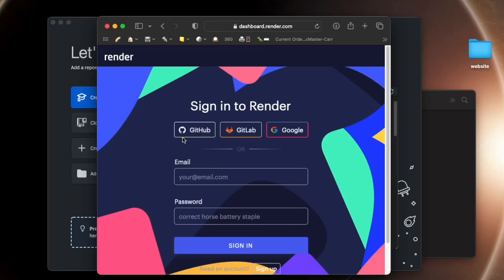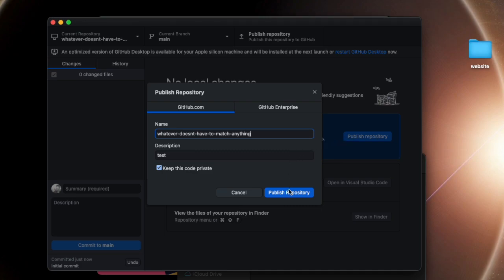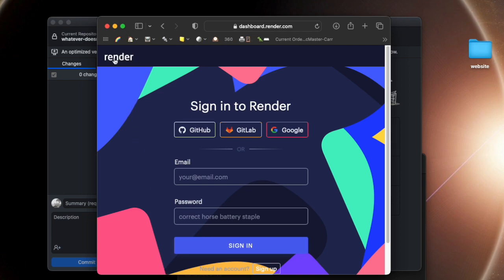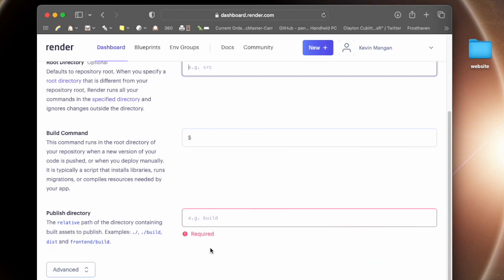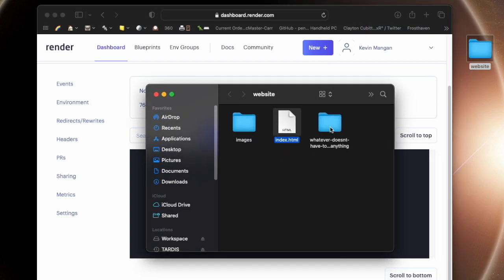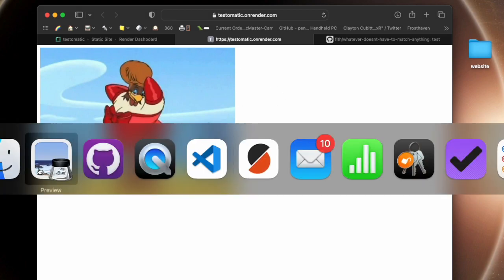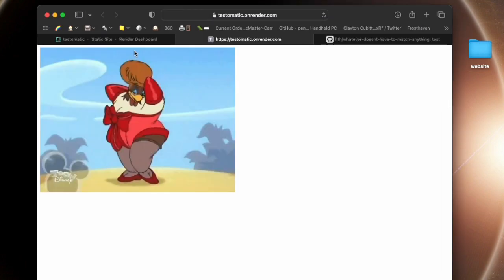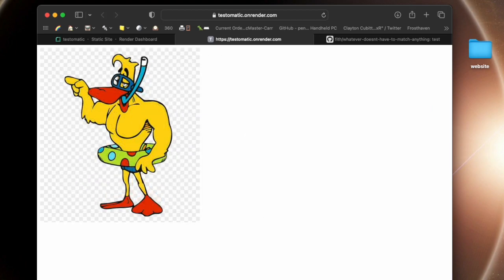how to: free site hosting using Render.com, and Github for continuous deployment (CD)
A quick no nonsense tutorial for people who actually want instructions.

This buddy of mine made a website for his wedding (congrats, buddy), but he didn't know how or where to host it online. So he starts texting me… well it was going to be a lot to text back, so I made this video for him.

Prerequisites:
- You have some static HTML stuff you want on the internet.

What you learn:
- Create a place for you code in Github.
- Connect Github to Render.com
- See your website on the internet without paying anybody.
- Then update your website real easy like.